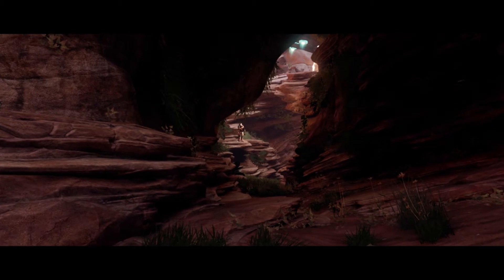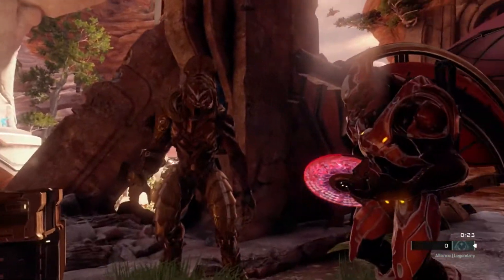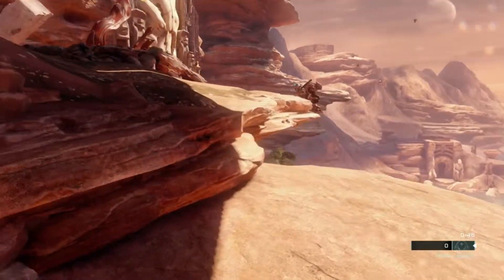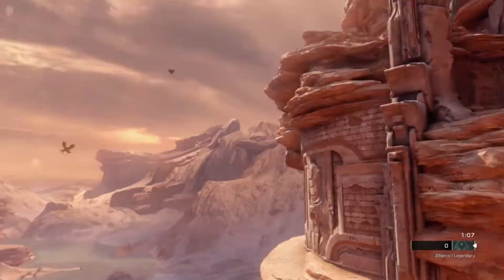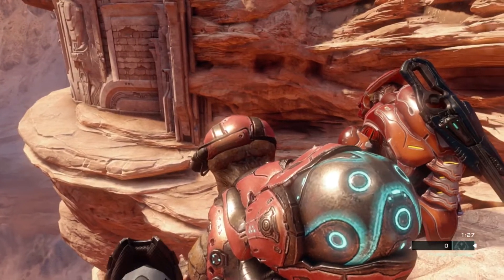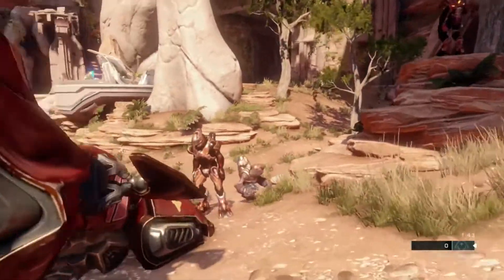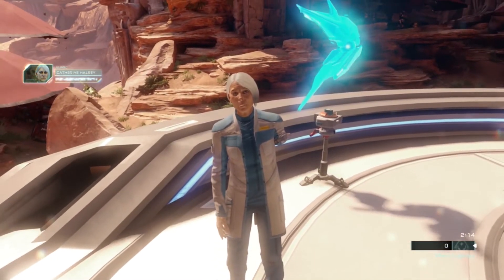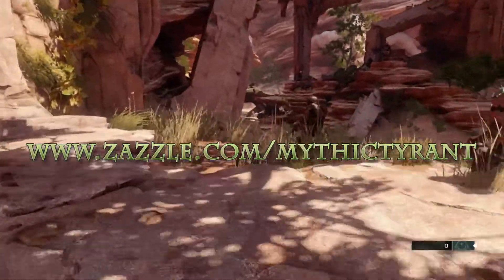Tyrant's Halo 5 Guardians Mythic Walkthrough (LASO) - Alliance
Welcome to Tyrant's Halo 5: Guardians MYTHIC DIFFICULTY walkthrough!  What is Mythic Difficulty exactly?  It means getting through every mission on Legendary with all 13 skulls activated on Legendary with no saves or deaths and scoring enabled!  And to make this better, we're kicking this guide off on Halo 5's 2nd Anniversary!

Most consider this to be the most BRUTAL challenge in any Halo game.  And if manage to conquer it this time around, you'll be awarded with a nifty little Mythic emblem on your Halo Waypoint service record!

When the classic readable version of the guide is released, you'll be able to view it on halo.bungie.org!

Get ready for the challenge of your lives, and I'll be there to guide you every step of the way through all 15 missions of the latest Halo installment!

And to become a PREMIUM member of this site to gain exclusive access to contest prizes and rewards, don't forget to sign up for as little as ONE DOLLAR a month!

SITE EXCLUSIVES

SOCIAL SITES